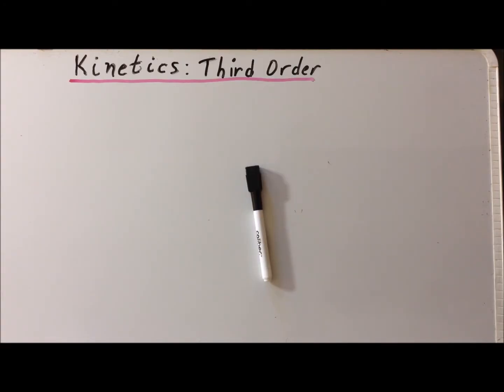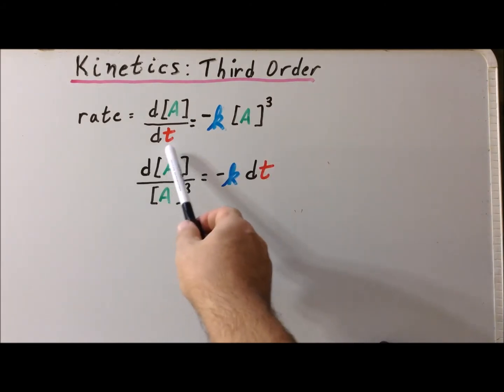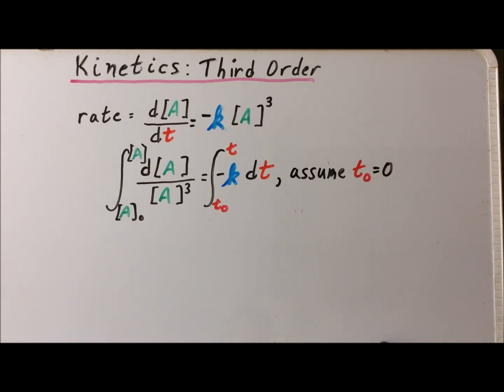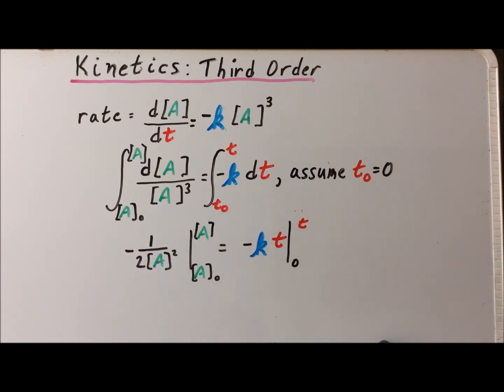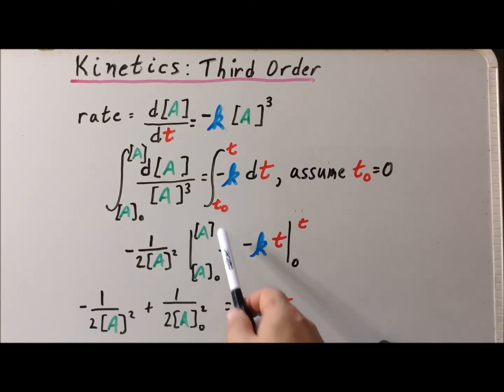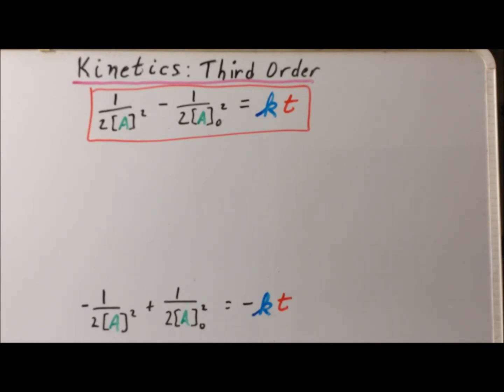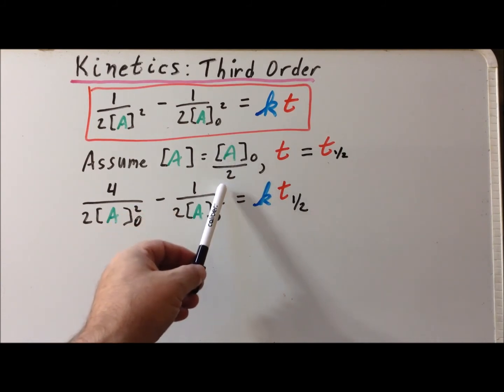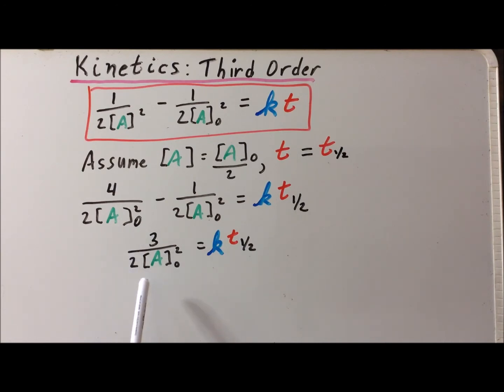Kinetics: third order integrated rate law and half-life derivation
Color-coded, step-by-step derivation of the integrated rate law for a third order reaction. Also, an expression for the half-life is derived.